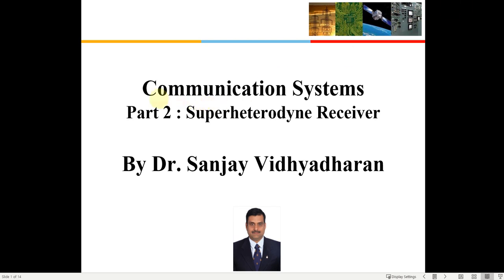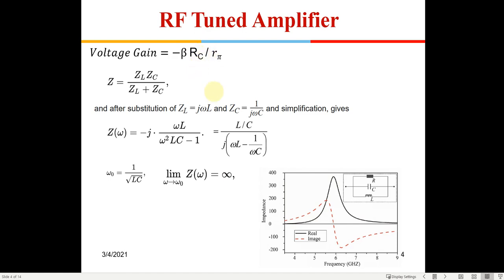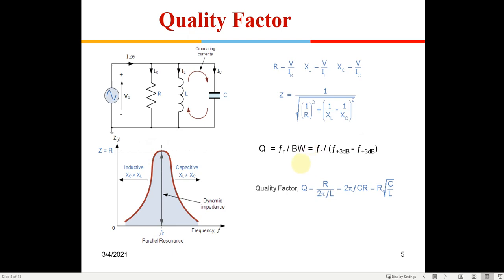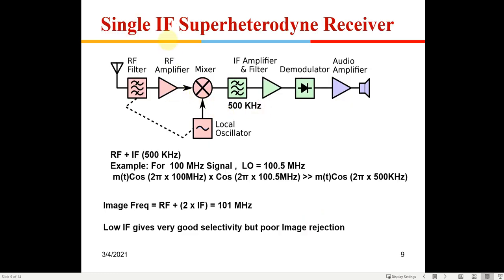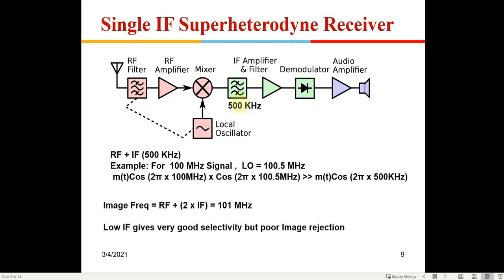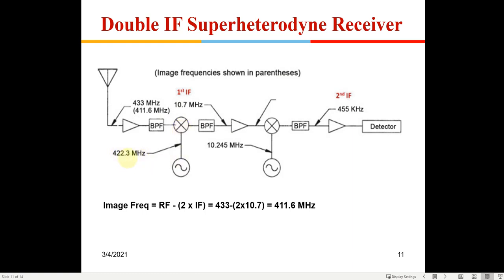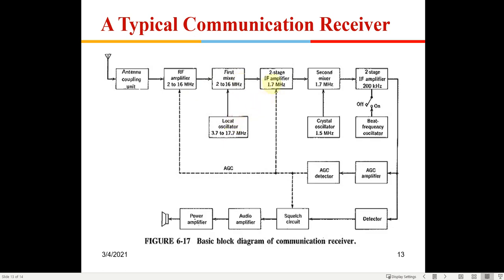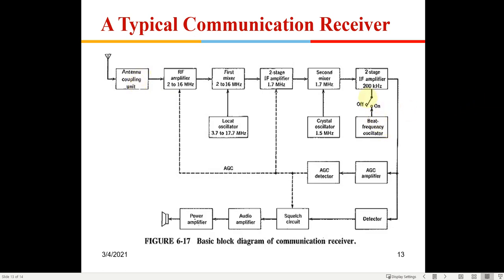Super heterodyne Receiver, Tuned RF amplifier, Quality factor, Image Frequency, Adjacent Channel.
Communication Systems Part 2 : Super heterodyne Receiver, Tuned RF amplifier, Tank Circuit, Quality factor, Image Frequency, Adjacent Channel rejection.  Tuned Circuit with LT SPICE.